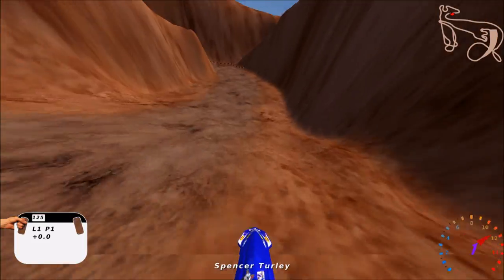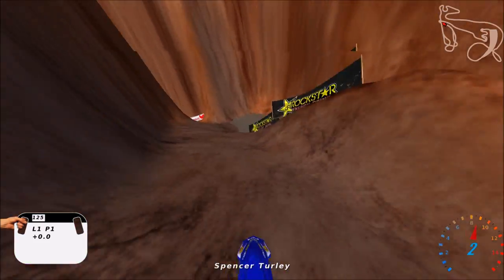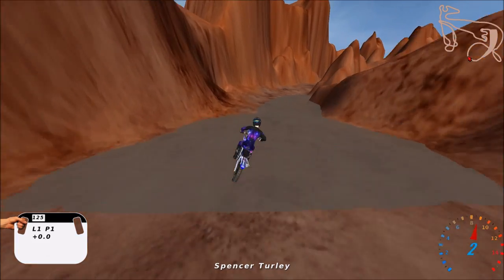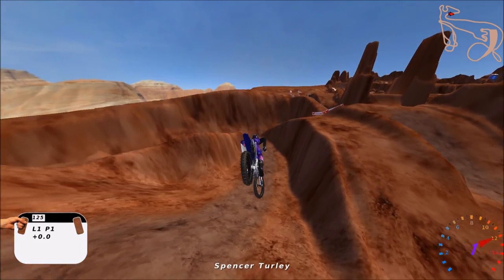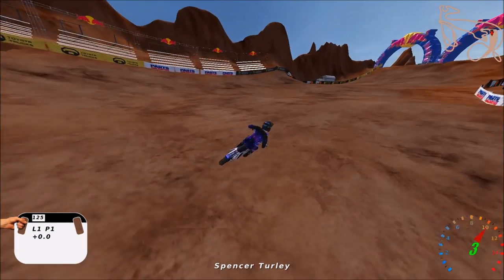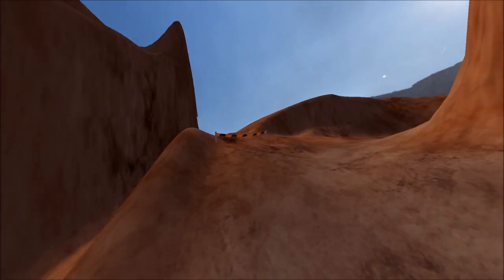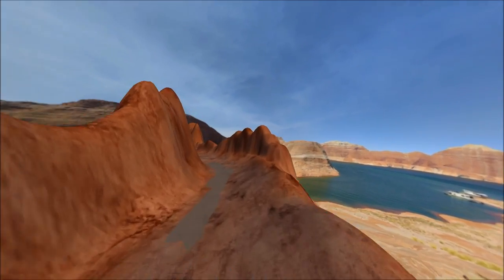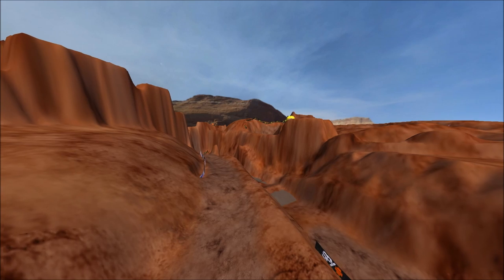MX Simulator - track review - "Glen Canyon Enduro"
track rating: 9
track difficulty: medium
top 10 donators will be listed in every future youtube video
#4: Jamie Roe $10.00
#5: Brett Falvey $10.00
#6: Lennert Nuyttens $5.30
#7: Kameron Landry $5.00
#8: Wyatt Brown $4.20
#9: Daryen Crawford $3.00
#10: William Seim $3.00